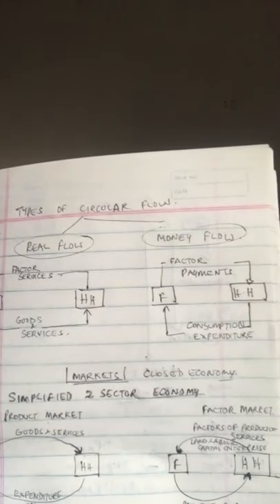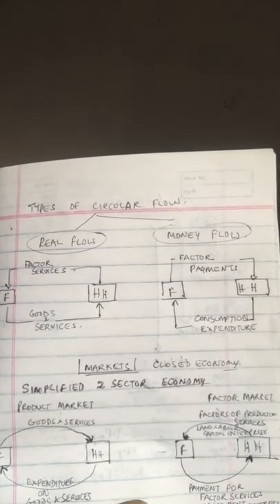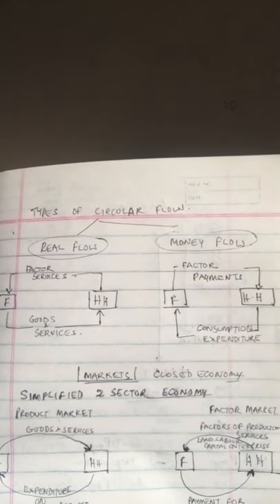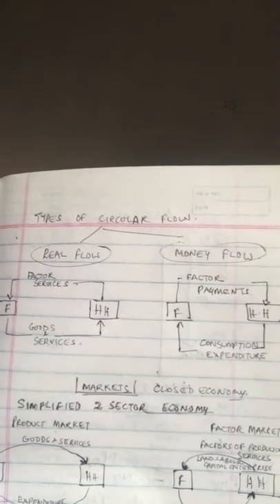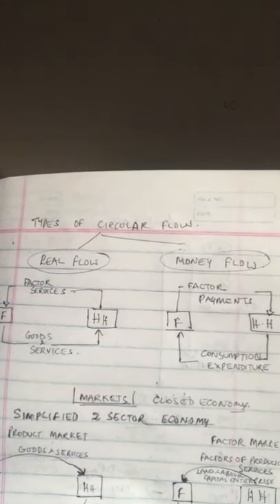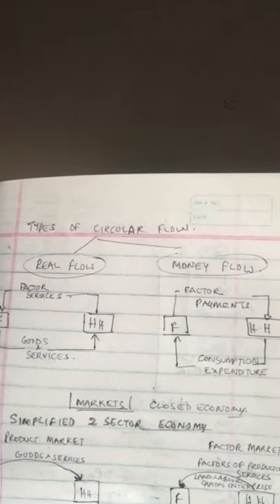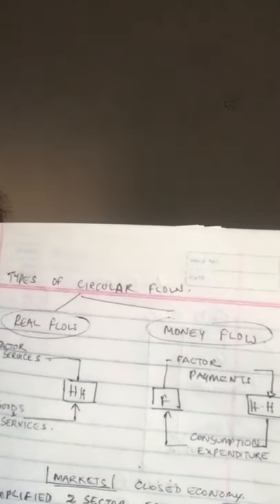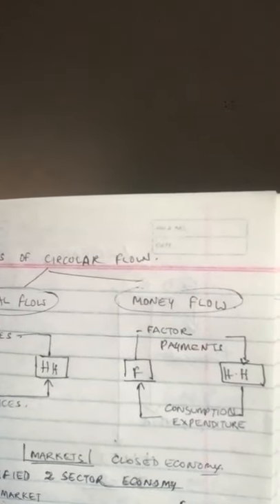Class XII: Circular Flow of Income it’s Types.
(CBSE)Unit 1. National Income Accounts.